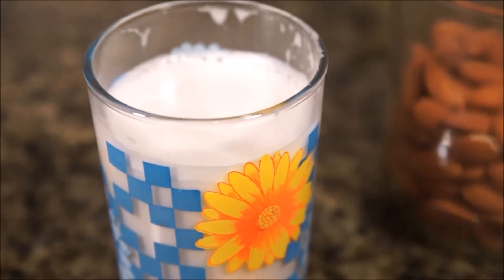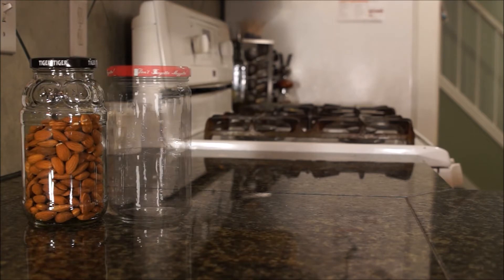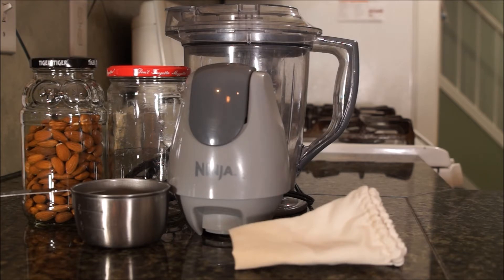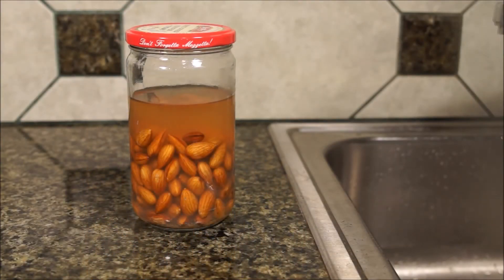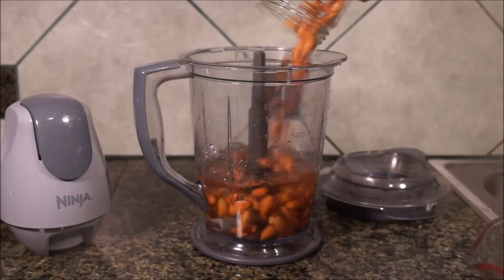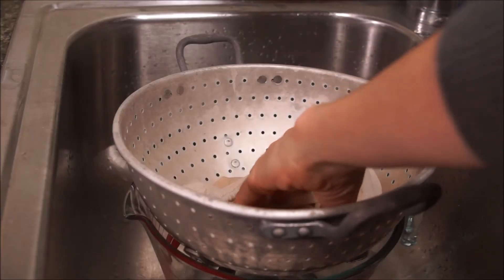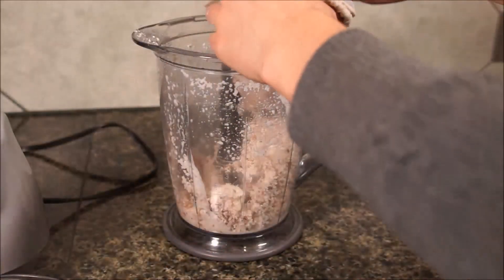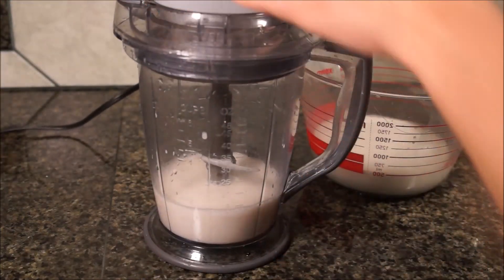How to Make Almond Milk! | Jenny Lynne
This video shows how easy it is to make your own almond milk, for drinking and cooking with.

P.S. This milk does separate, so before drinking it, give it a good shake to mix it up.